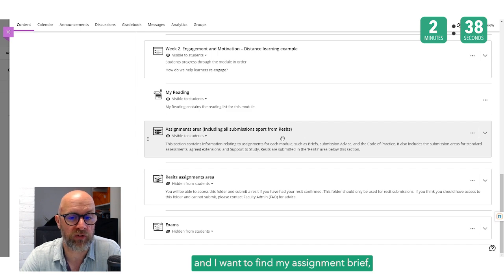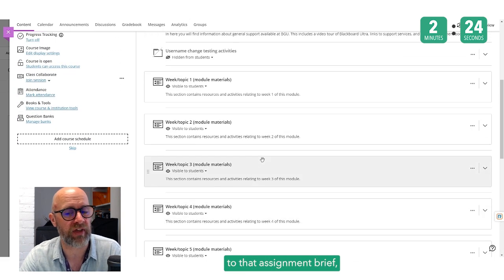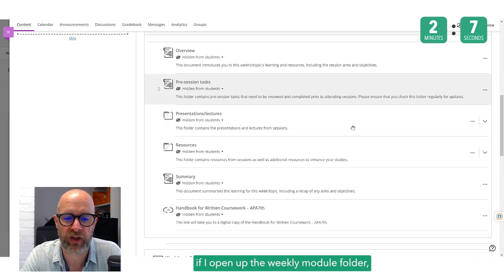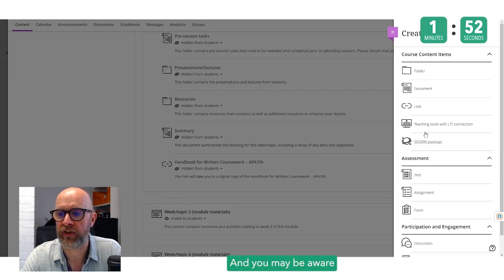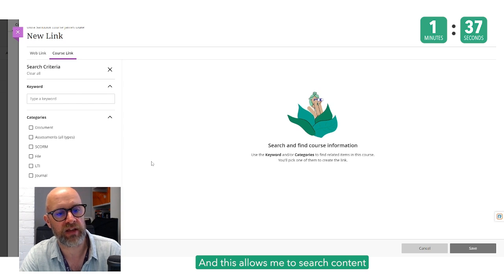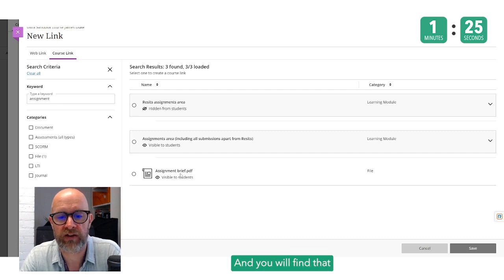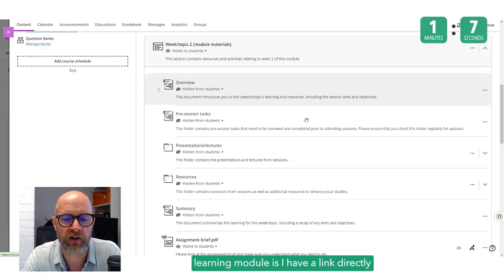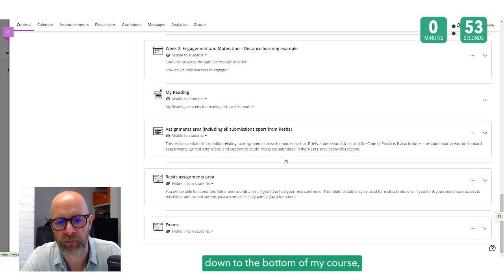Blackboard Ultra quick tips – course links for signposting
How to use Blackboard Ultra course links for signposting students in under 3 minutes.